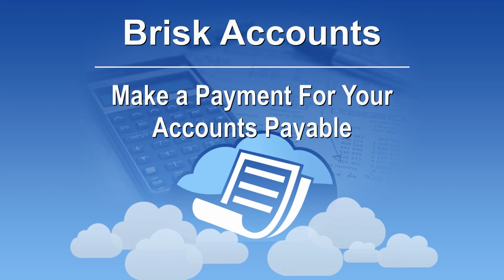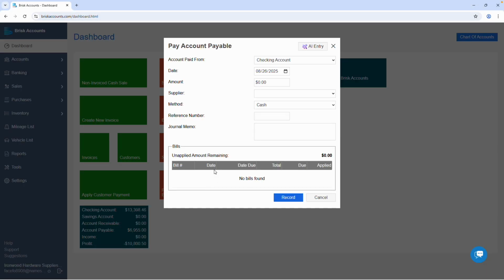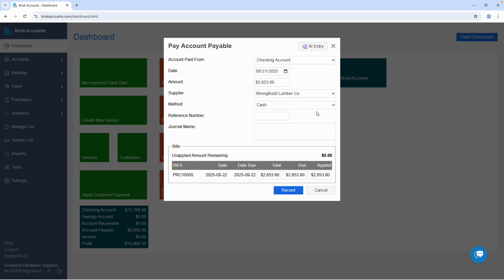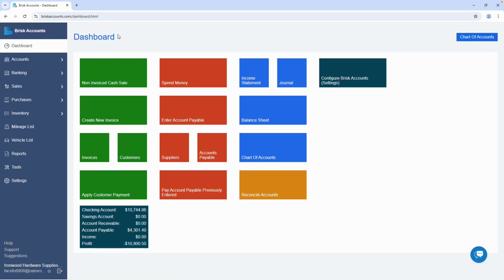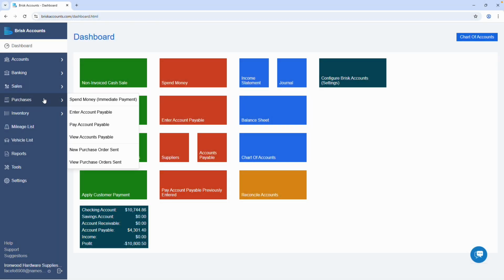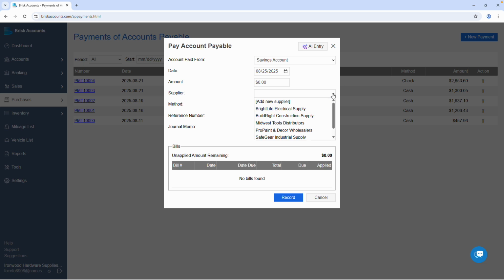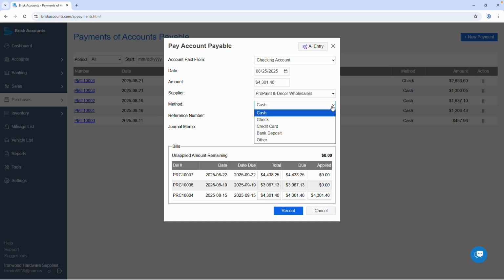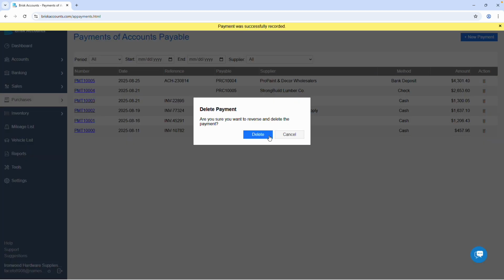Make Payment to Accounts Payable | Brisk Accounts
Make a Payment for Your Accounts Payable in Brisk Accounts

Click the red "Pay Account Payable Previously Entered" button on the dashboard. Select the account, payment date, and supplier. Adjust amounts if needed, choose the payment method, and click Record.

Continue watching for more details on how to make a payment for your accounts payable in Brisk Accounts.

To pay an existing accounts payable in Brisk Accounts, click the red "Pay Account Payable Previously Entered" button on the dashboard. You can also go to the Purchases section in the left-side menu, choose Pay Account Payable, and click New Payment.

From the dropdown, select the account the payment was made from and enter the payment date. Then, choose the supplier from the Supplier dropdown. Brisk Accounts will automatically display the supplier’s outstanding accounts payable and amounts. You can adjust both the total amount and the amounts applied to each payable if needed.

Next, choose the payment method from the Method dropdown, fill in any other relevant details, and click Record to save the payment.

To make changes later, click the payment number, update the details, and click Record again. To remove a payment, click the trash bin icon at the end of the row.